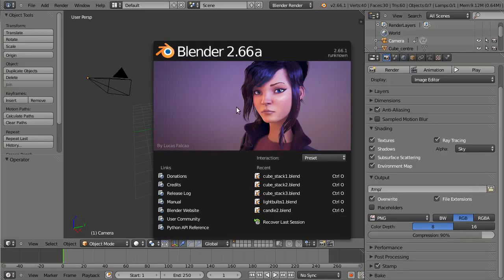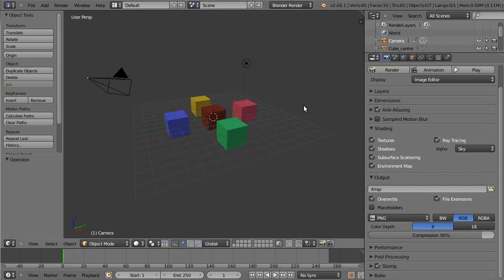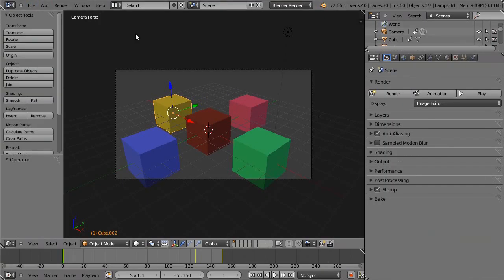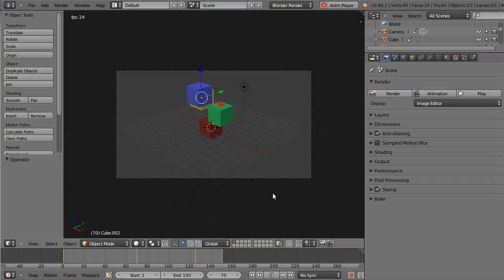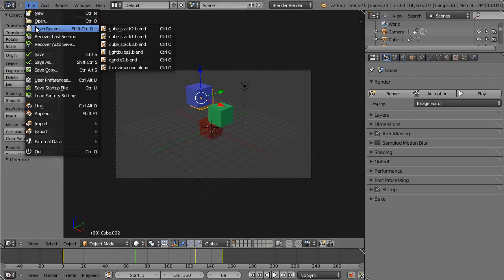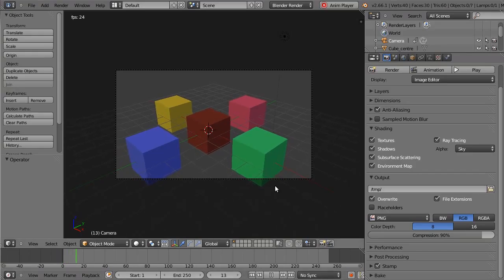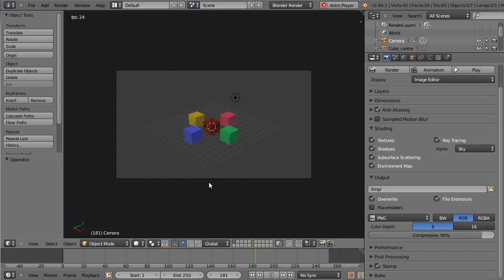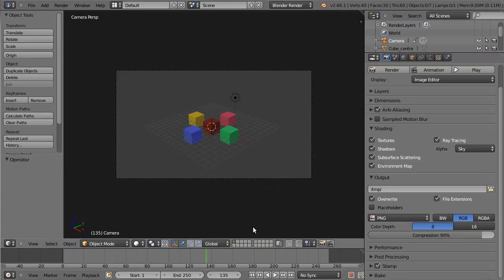Lesson 6: Keyframe Cube Stacking Exercise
Practise selecting and positioning objects. Insert keyframes to produce a simple animation.